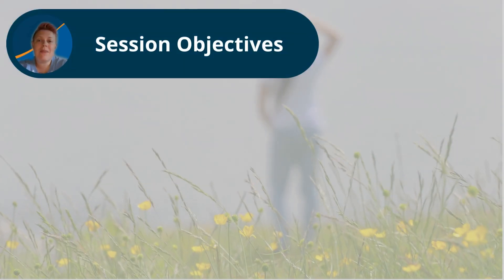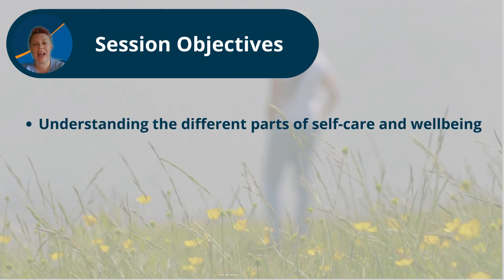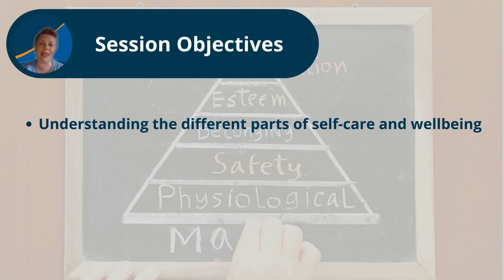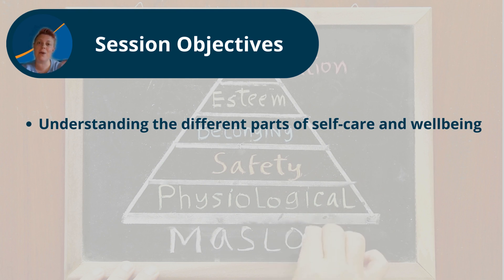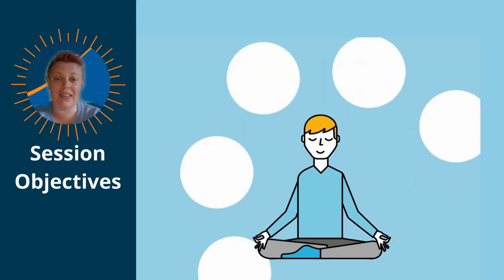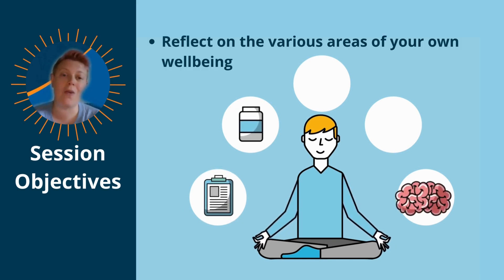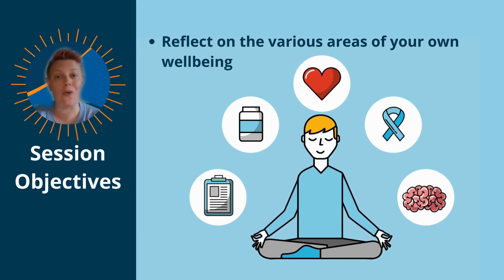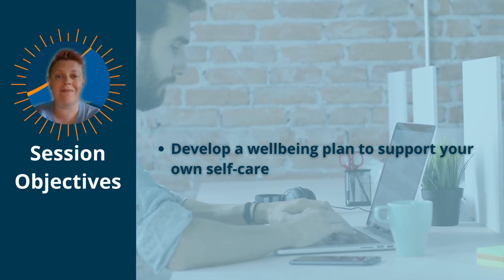Developing a Self-Care and Wellbeing Toolkit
This is an introduction to the module 'Developing a Self-Care and Wellbeing Toolkit' presented by Amy Sayer, FCCT.

About this module

In this module, you will be given a range of different wellbeing factors to reflect on and create a personal wellbeing plan for yourself. This will consider different parts of your wellbeing such as physiological and emotional and provide practical ideas which can be put into place to support your wellbeing. This is so important because you need to support your own wellbeing in order to support others in your role at school and personal life.

This module is suitable for all members of school staff.

What you will learn:
To understand the different parts of self-care and wellbeing
To have time to reflect on the various areas of your own wellbeing
To develop a wellbeing plan to support your own self-care

BlueSky is the leading online solution for supporting staff development in schools and trusts.

to view our full library of both free and award winning premium CPD modules.